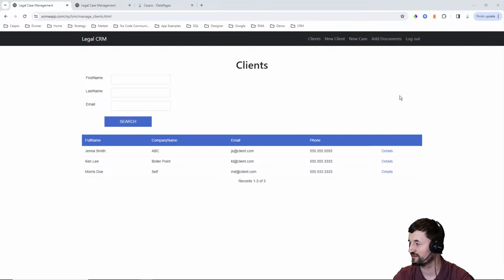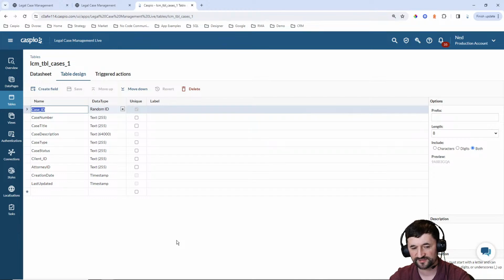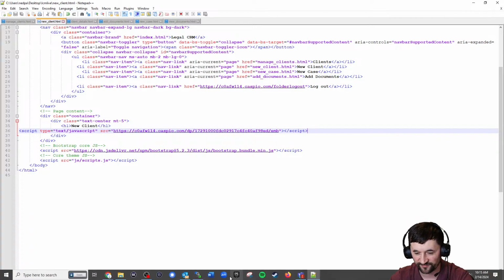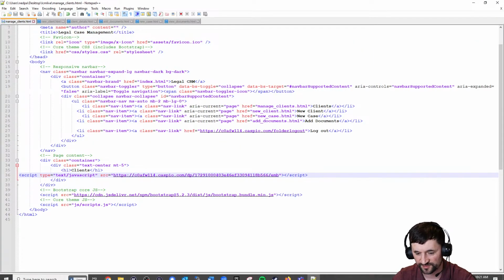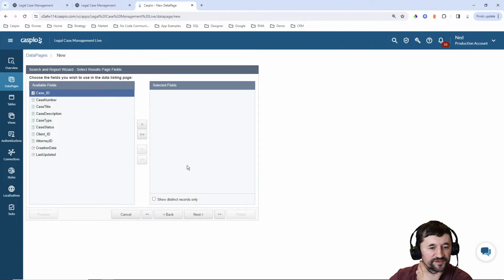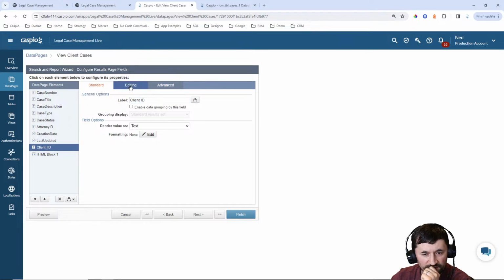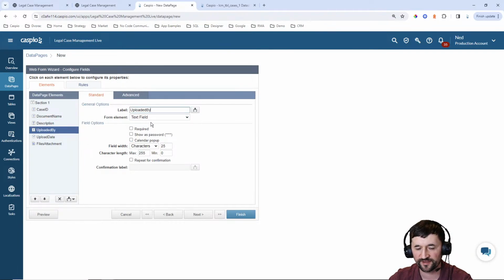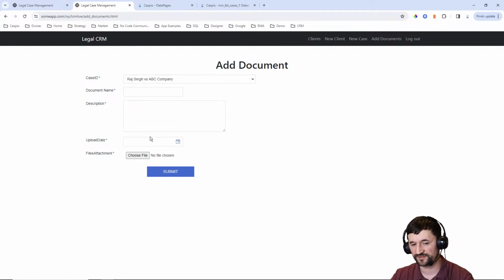Caspio Live: Build a Legal Case Management App With Low Code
Join our livestream on Wednesday, February 13 at 10am PT for an in-depth exploration of Legal Case Management solutions using low-code development. Whether you're a legal professional, a law firm owner, or involved in legal operations, this session will empower you to create customized case management applications to streamline your processes seamlessly.

Discover how the Caspio low-code platform can revolutionize your workflow, allowing you to efficiently manage cases, record proceedings, and track actions with ease.

👀 Who should attend:
👩🏽‍⚖️ Legal professionals seeking efficient case management solutions
💼 Law firm owners aiming to optimize their operations
⚙️ Legal operations managers looking to enhance team productivity
📑 Paralegals and legal assistants interested in streamlining case management processes